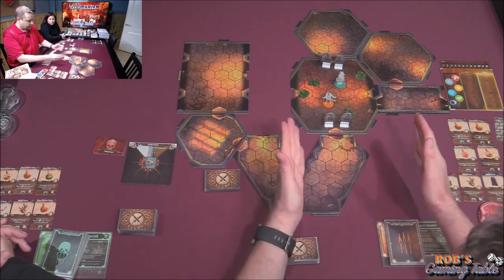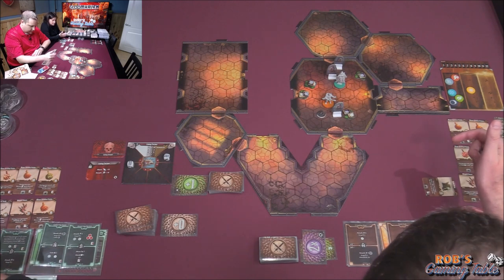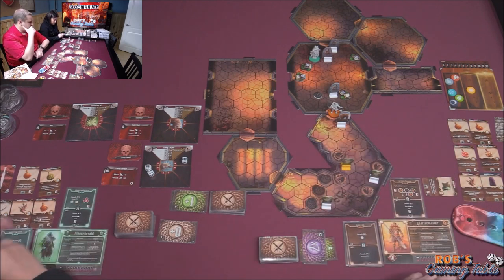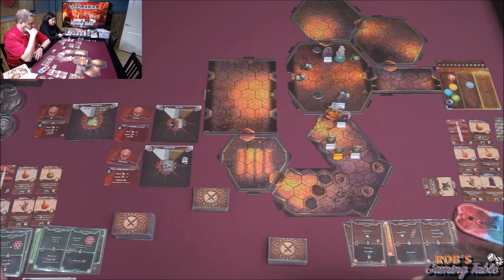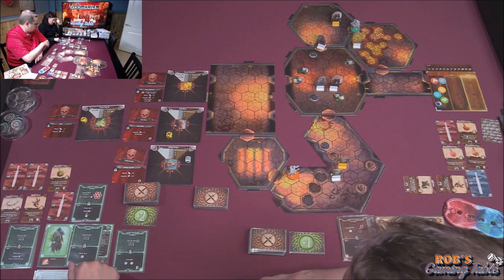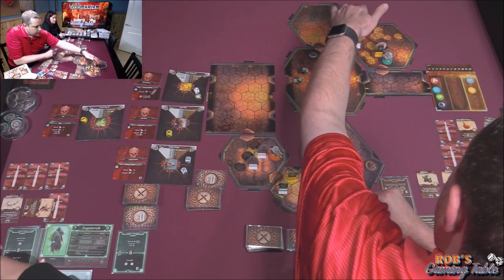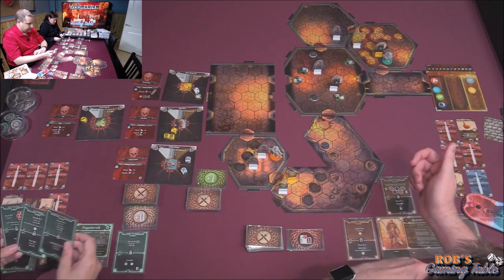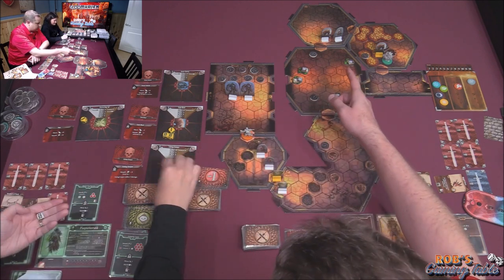Gloomhaven Campaign Playthrough Ep. 38 (Scenario 40)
Gloomhaven campaign playthrough of scenario 40. Gloomhaven is a co-op tactical combat campaign board game published by Cephalofair Games. We have created a party and will be playing through the campaign and will be recording our journey. Follow along with us as we experience the #1 overall board game on BoardGameGeek.com!